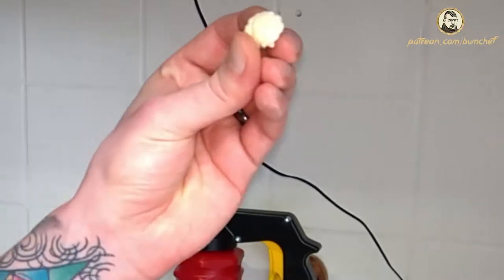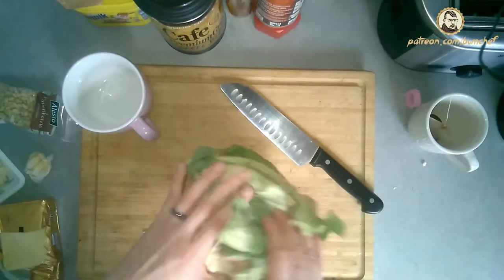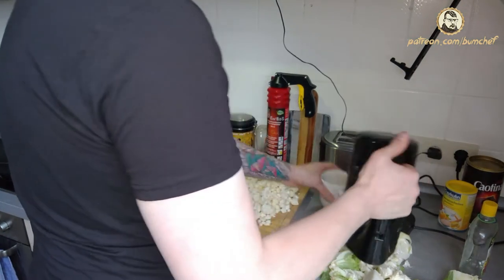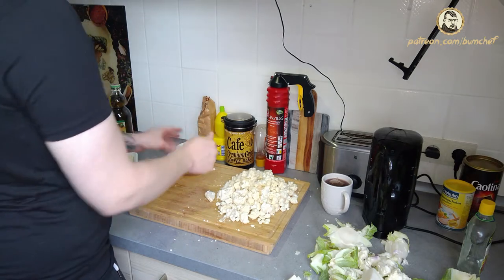Cauliflower Risotto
BUMCHEF - Califlower Risotto / DIY

Bum chef is back! This time, I'm cooking the bum version of an risotto. Beside the cauliflower it contains blue cheese and pine seeds.